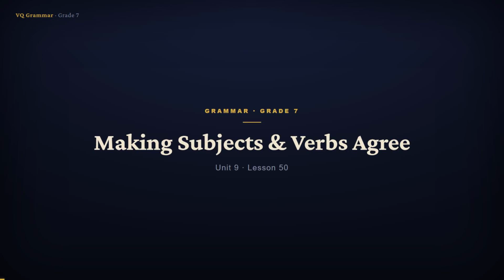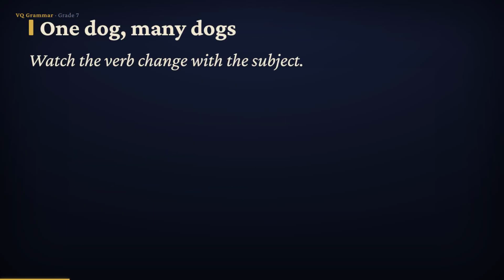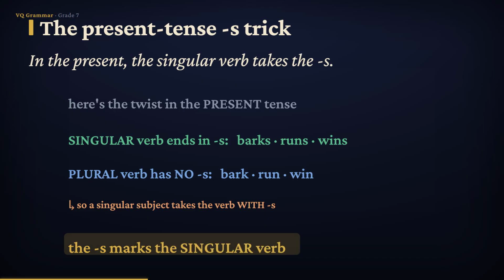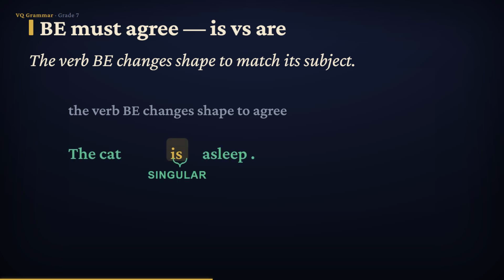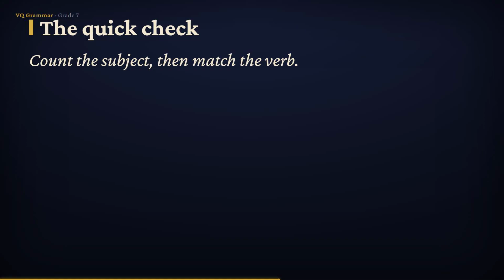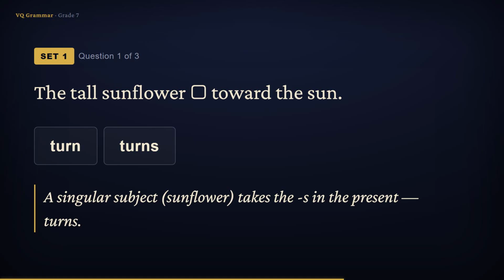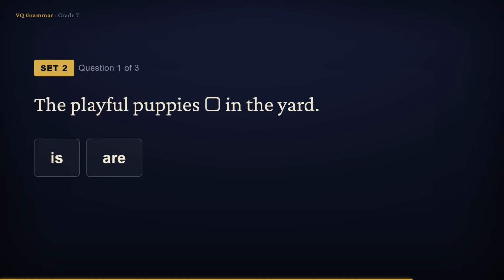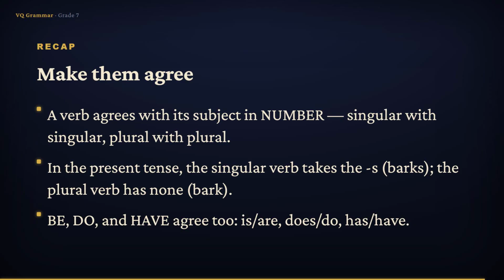Grammar Grade 7 | Unit 9, Lesson 50 — Making Subjects & Verbs Agree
UNIT 9: SUBJECT-VERB AGREEMENT — LESSON 50: MAKING SUBJECTS & VERBS AGREE
A verb has to match its subject in number. A singular subject takes a singular verb; a plural subject takes a plural verb. We cover the present-tense -s rule (which flips for verbs) and how be, do, and have agree.

• Matching a verb to its subject in number
• Why the present-tense -s belongs to the singular verb
• How the -s 'swaps sides' from nouns to verbs
• Agreement with be, do, and have (is/are, does/do, has/have)

Chapters
0:00 Introduction
0:22 Match the verb to its subject
0:52 One dog, many dogs
1:24 The present-tense -s trick
1:55 The -s swaps sides
2:31 BE must agree — is vs are
2:59 DO and HAVE also agree
3:35 The quick check
4:06 Practice Set 1
5:01 Practice Set 2
5:50 Recap